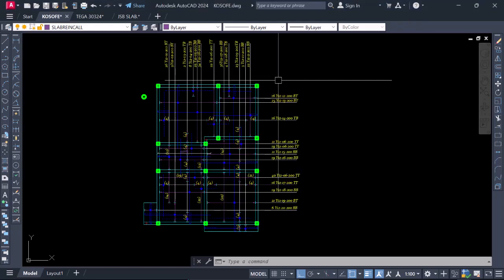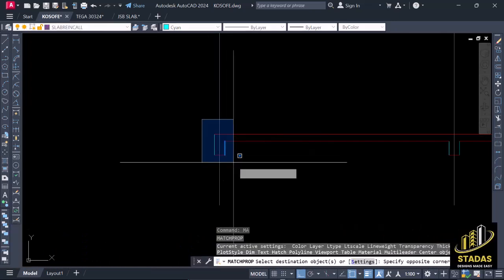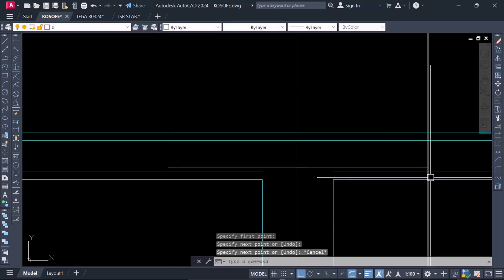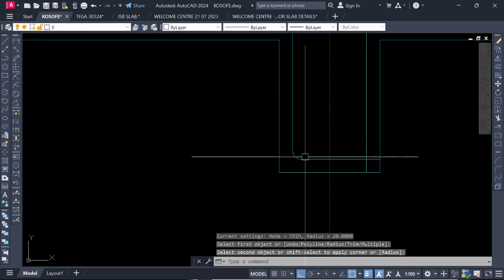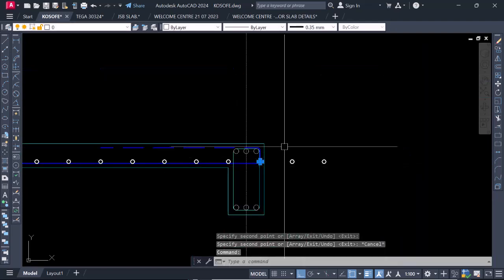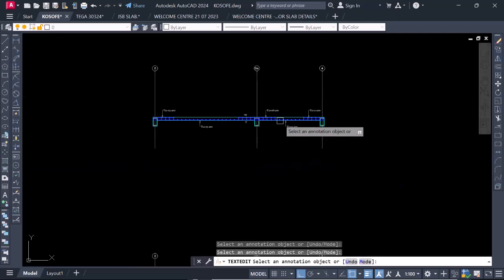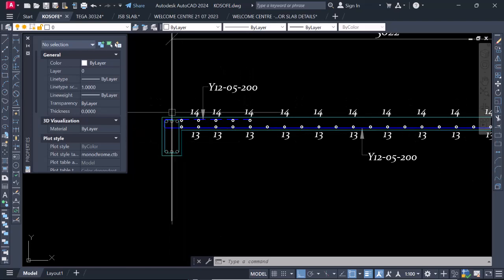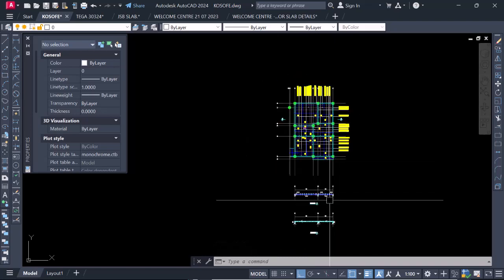How Slab Reinforced Section and Formwork Section Should Be Detailed.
In this video you will learn how slab reinforced section and formwork section should look like on the detail plan. And how to use some Autocad tool to implement your design.